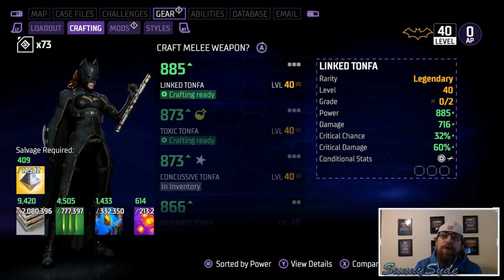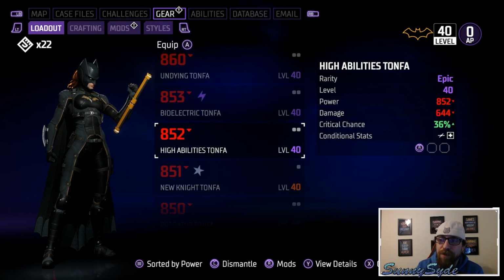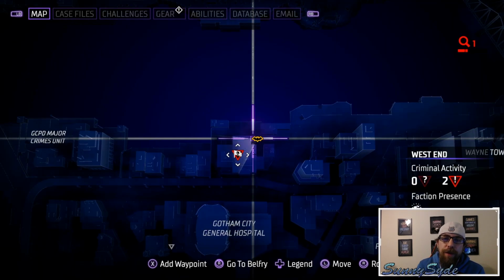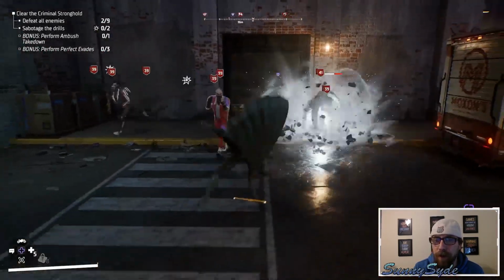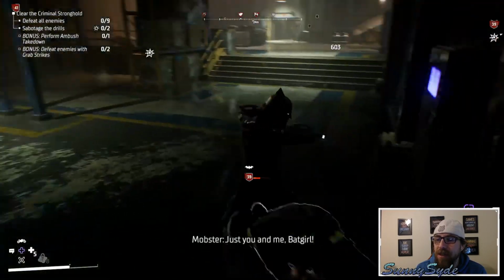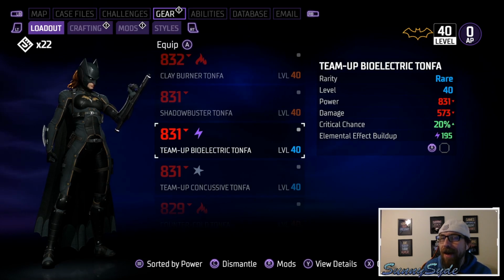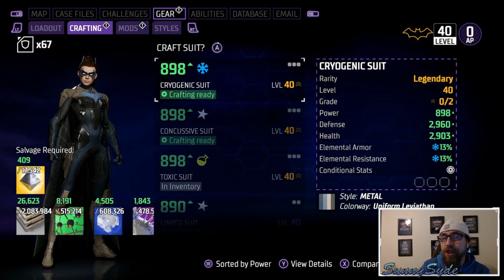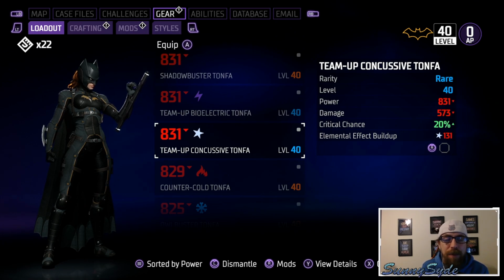Does POWER LEVEL Really Matter & What It Actually Means?? Gotham Knights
What does the POWER stat actually mean in Gotham Knights and should you care about it?  Does it affect damage or is it in reference to something else? Here is the complete breakdown on what Power does and mean in Gotham Knights on our Gear.